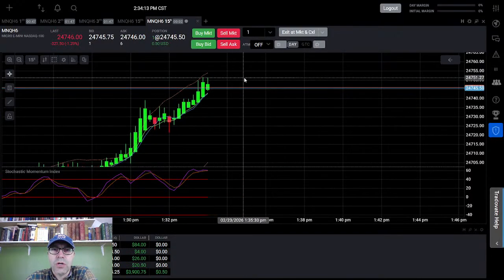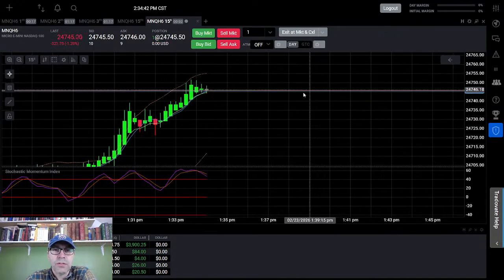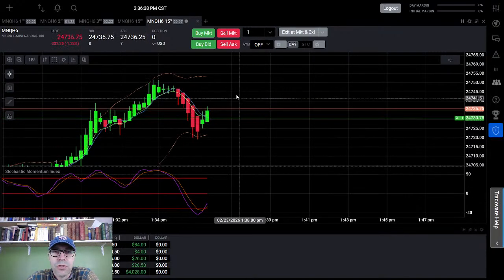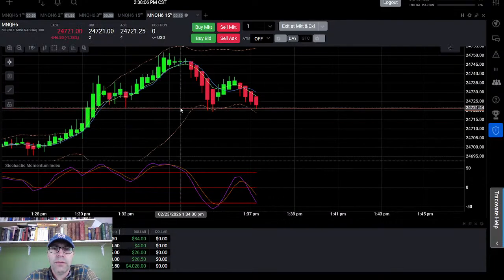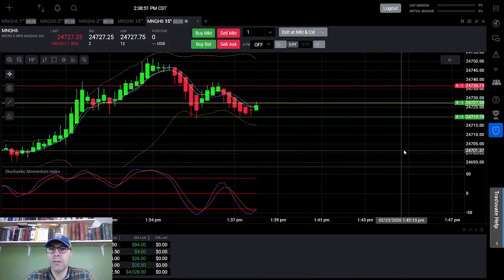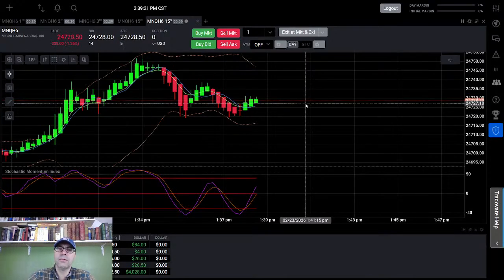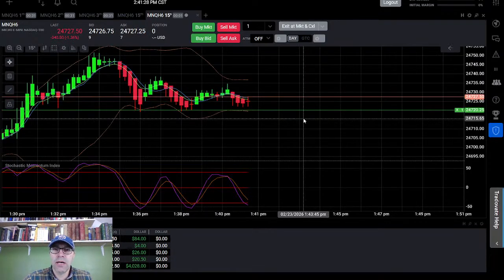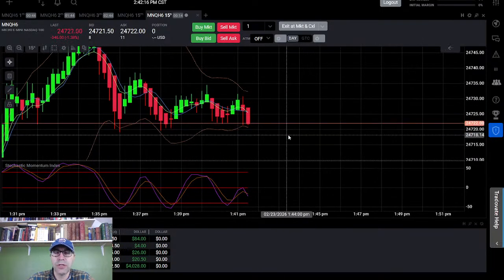$4,100+ Daily Profit !!!! on MNQ Futures Live Day Trades Using Take Profit Trader Prop Firm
This video demonstrates live day trades on MNQ Futures through a prop firm Take Profit Trader. This is intended for your entertainment only.

Ended the day with over $4,100 in profit. Not typical, but obviously possible. Come take a look.